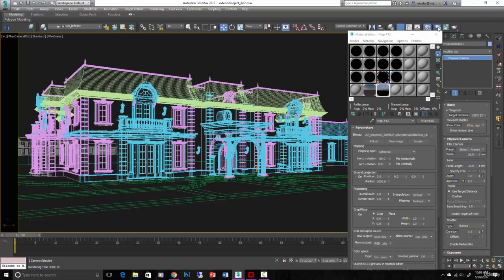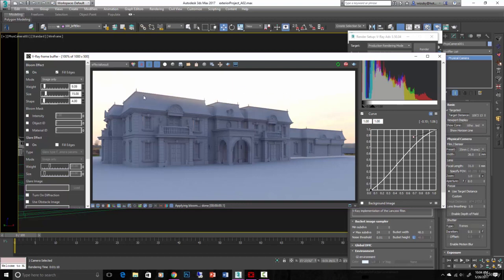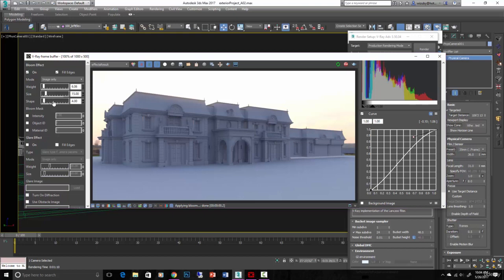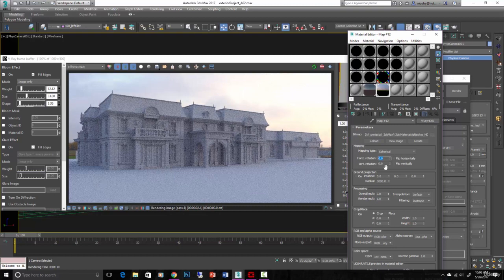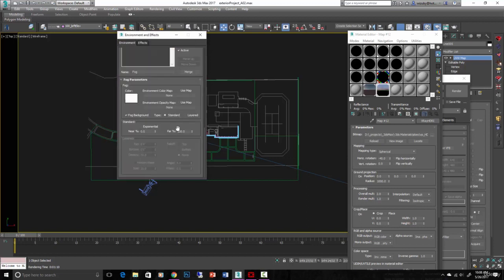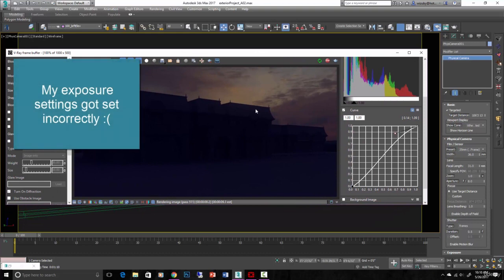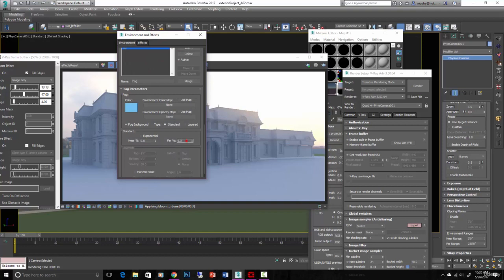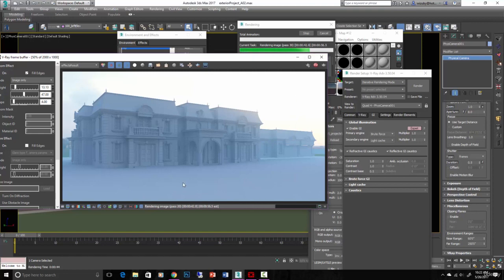Section 1 Architectural Exterior Project, Lecture 9 Light Effects and Fog@100OCLOCK